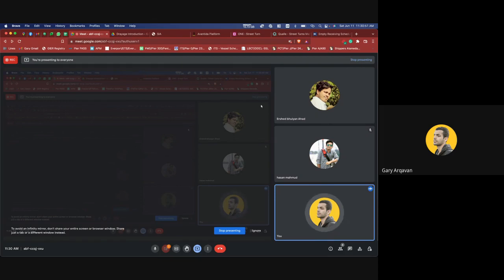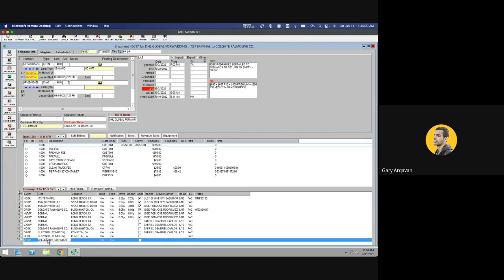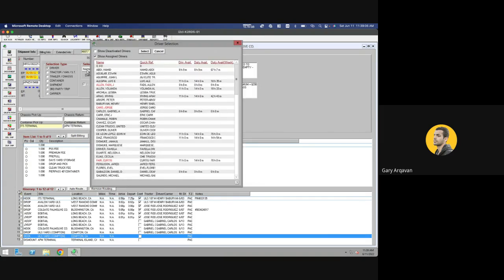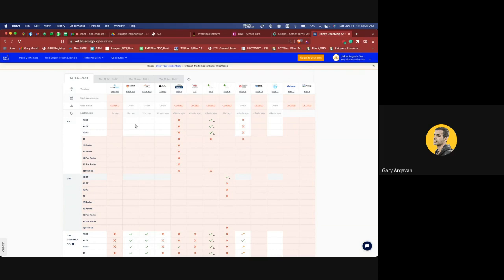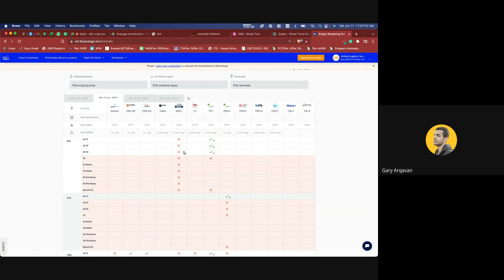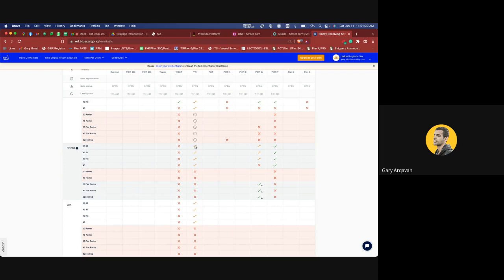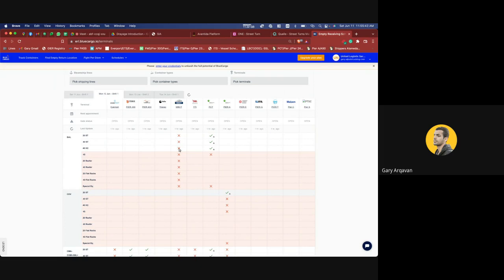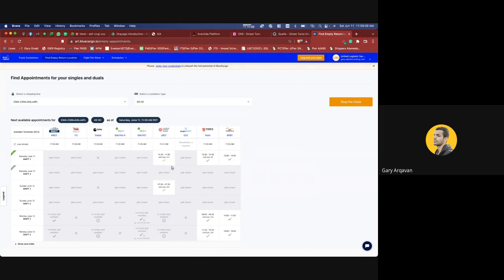5 Driver Assign & Empty Return